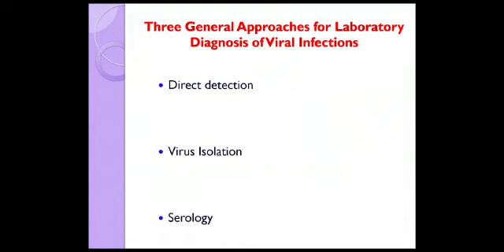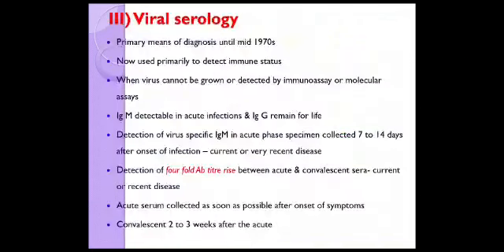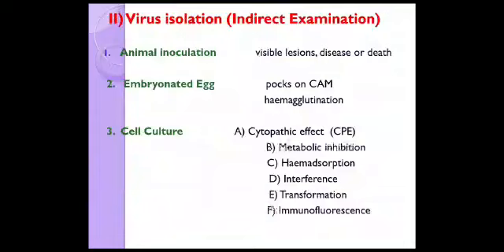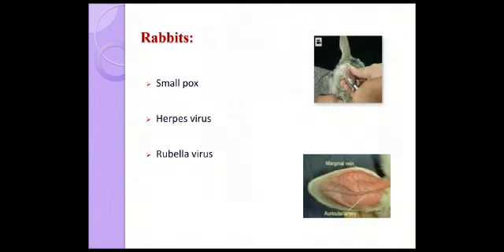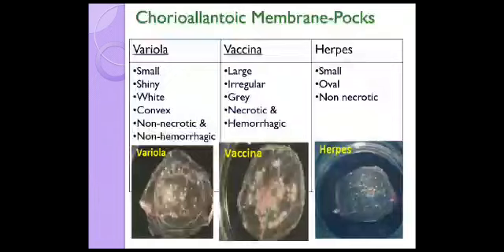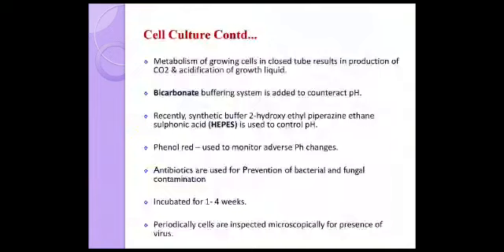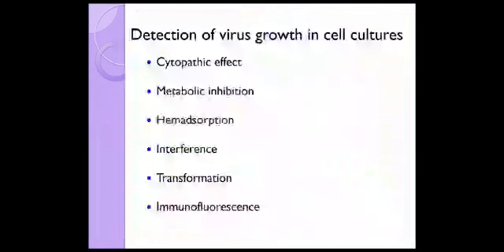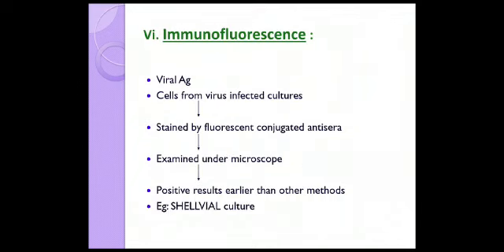15 05 2020 Micro, Lab Diagnosis Viruses